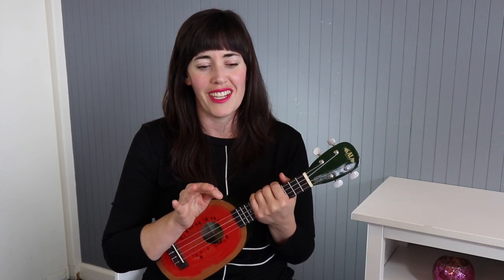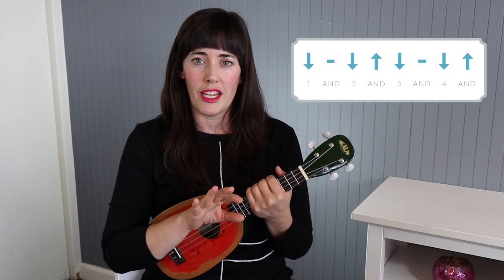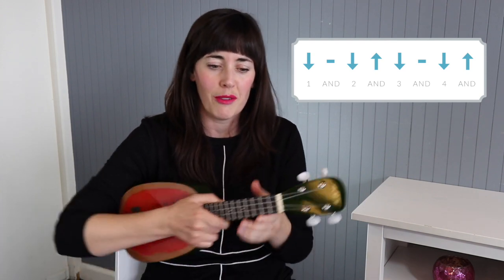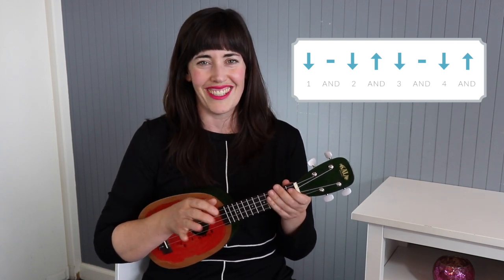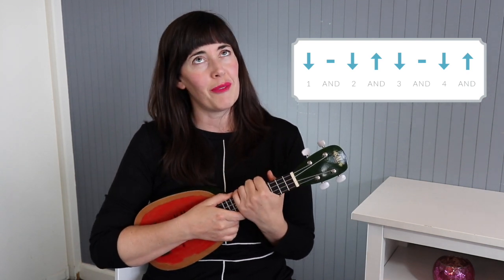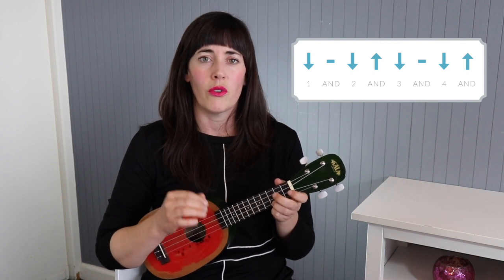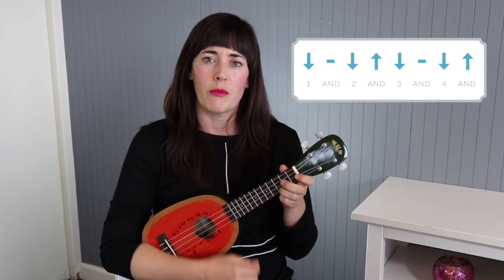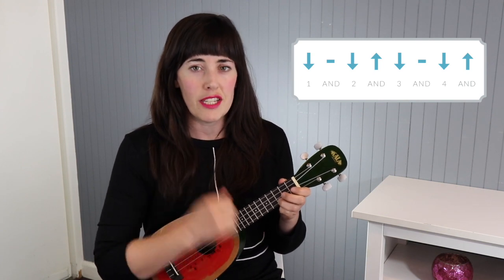How to Play the Swing Strum | Let's Play! Ukulele for Beginners